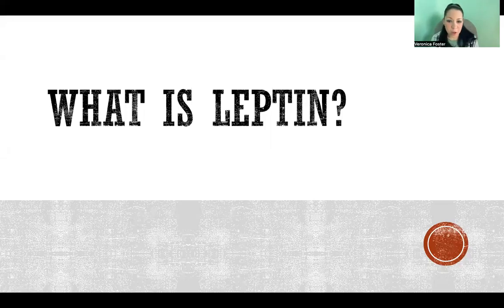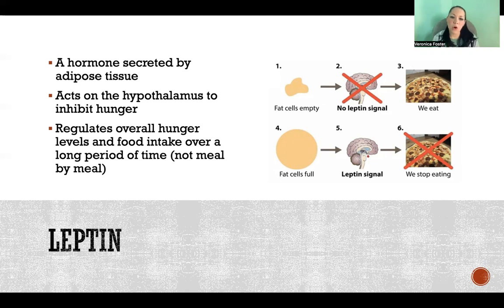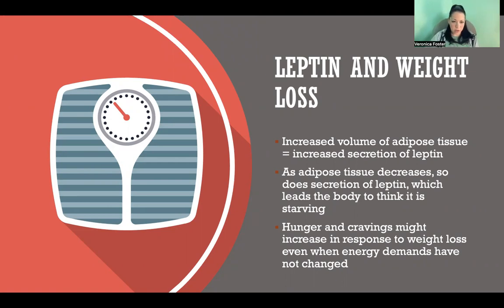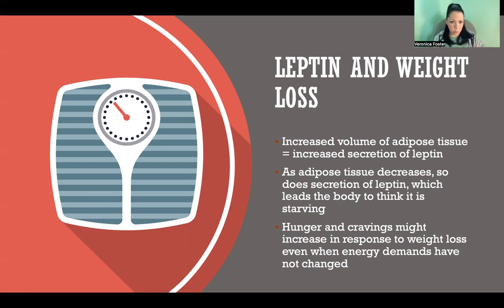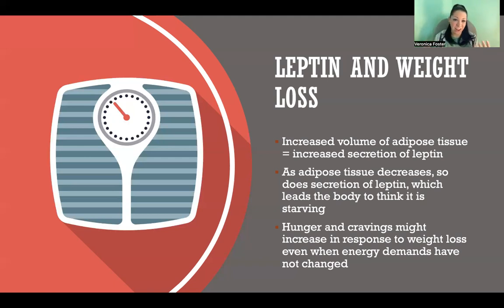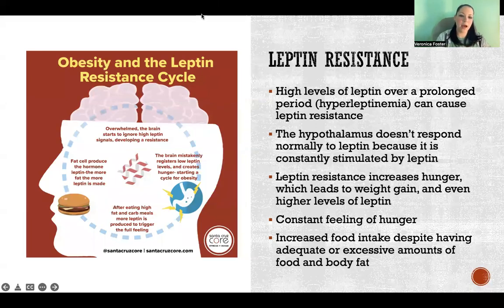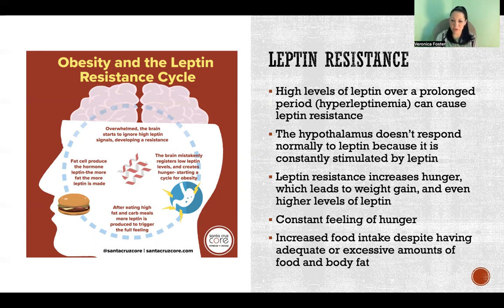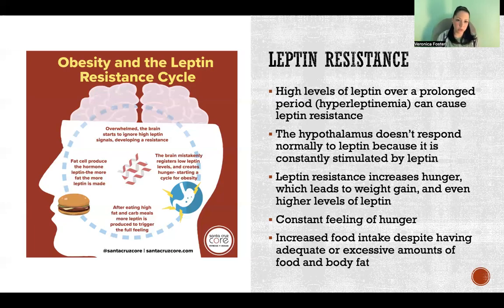What is Leptin?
What is Leptin? Weight loss, Hormone, Fat tissue, Adipose tissue, Hypothalamus, Brain, Hunger, Appetite, Satiety, Starvation response, Cravings, Leptin resistance, Hyperleptinemia, Weight gain, Body fat

References

Friedman, J. M. (2002). The function of leptin in nutrition, weight, and physiology. Nutrition Reviews, 60(suppl. 10), S1-S14.

Huang, L., & Li, C. (2000). Leptin: A multifunctional hormone. Cell Research, 10, 81-92.

Knight, Z. A., Hannan, S., Greenberg, M. L., & Friedman, J. M. (2010). Hyperleptinemia is required for the development of leptin resistance. Plos One, 5(6), e11376.

Myers, M. G., Cowley, M. A., & Münzberg, H. (2008). Mechanisms of leptin action and leptin resistance. Annual Review of Physiology, 70, 537-556.

Zhang, F., Chen, Y., Heiman, M., & DiMarchi, R. (2005). Leptin: Structure, function, and biology. Vitamins and Hormones, 71, 345-372.